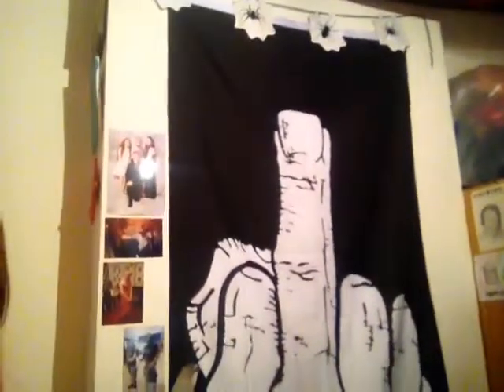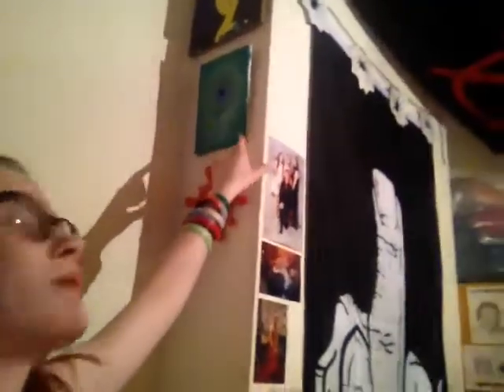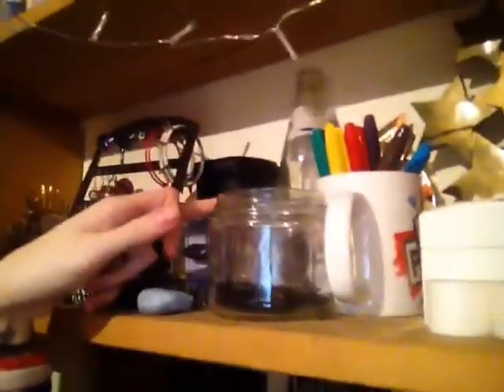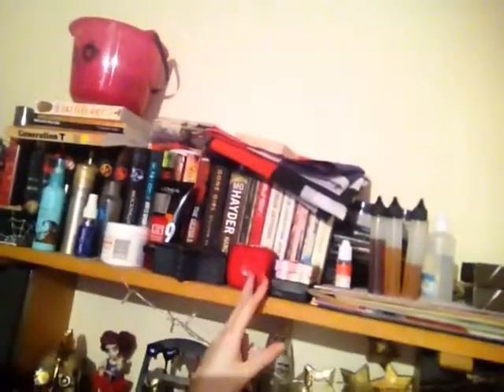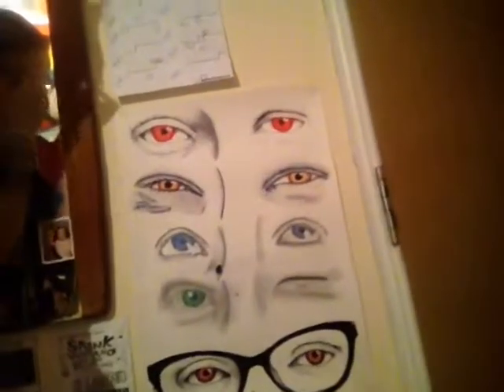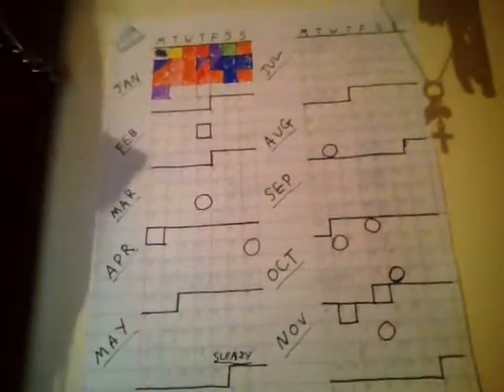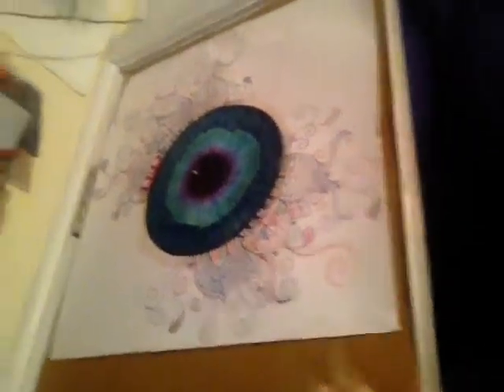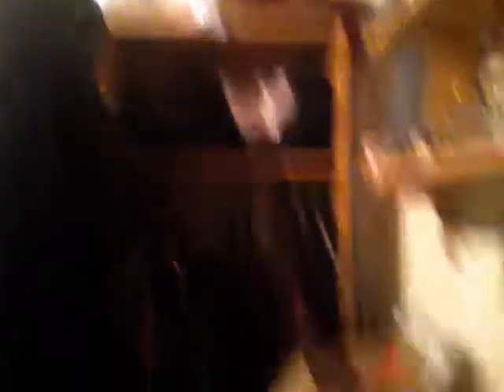The Long Awaited Room Tour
Hey guys! This video has been two months in the making, pretty much. Since I got into this room, I've been constantly rearranging it in an attempt to get it to look the way I want. Yesterday, I finished putting up all of my posters and they only just about cover one wall. I've still got lots of blank spaces to do stuff with and I'm looking forward to completely remaking this room. I might do another video in the future updating you guys on my progress.
Also, really sorry I haven't uploaded in weeks. In case you can't tell, I've been a little busy ;D anyway, I hope you enjoy(ed) watching xx